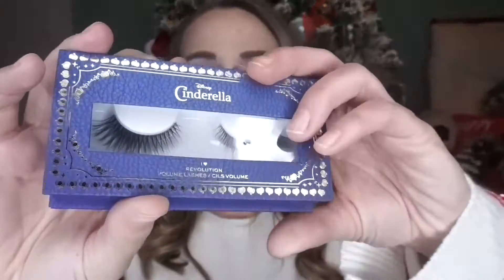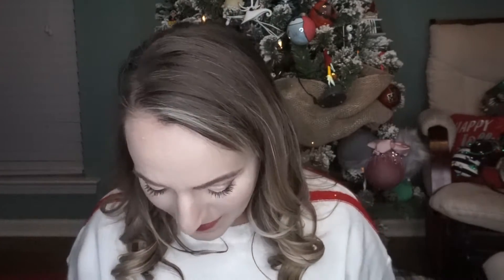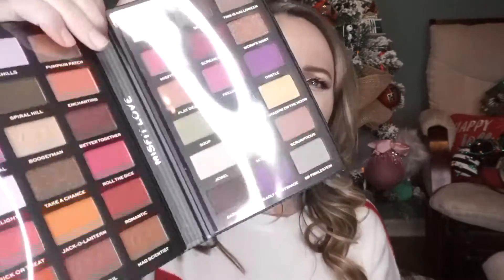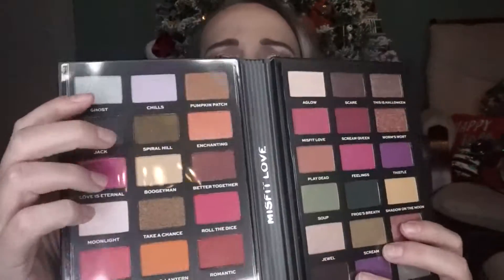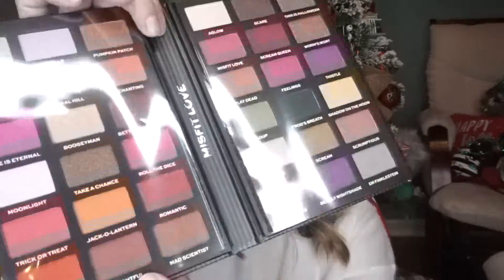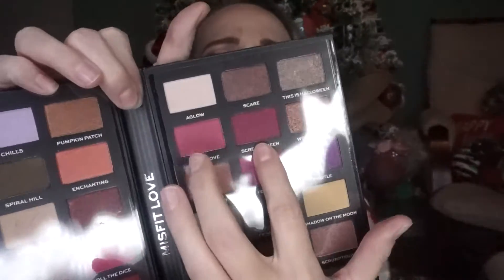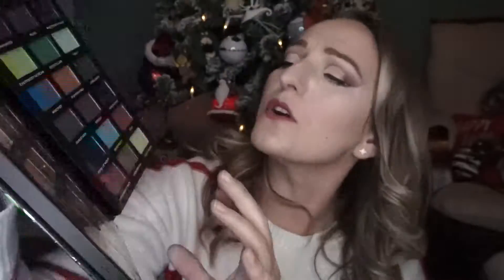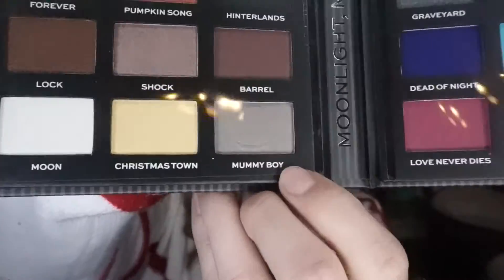DISNEY MAKEUP | IS IT WORTH THE COST?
Pineapple Clothing:
Code: chrmill

Please visit my partner channels at:
My Equipment and editing tools:
stabilizer - igadgitz
Sony A5100
Splice
iMovie
PicsArt
GoPro editor